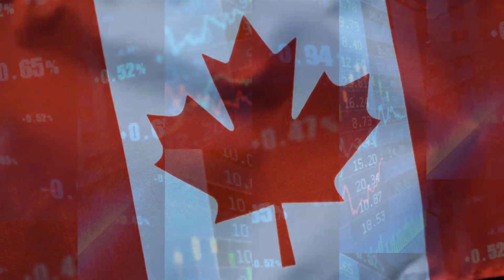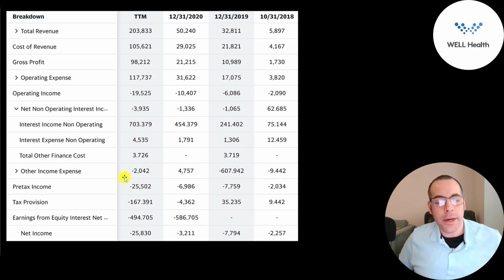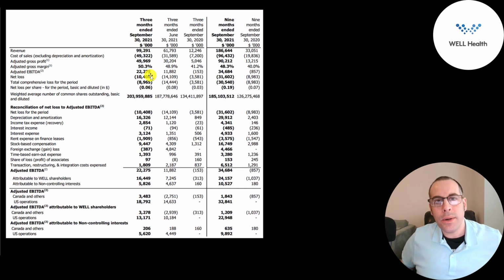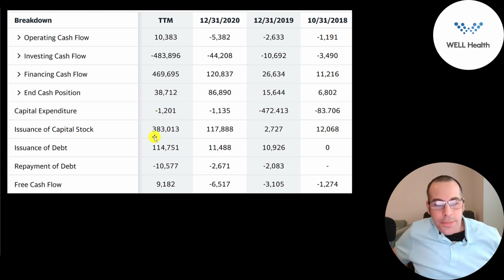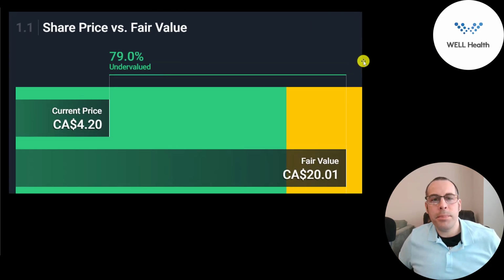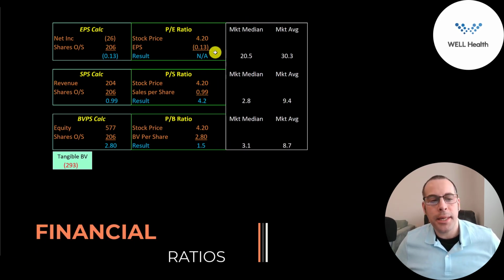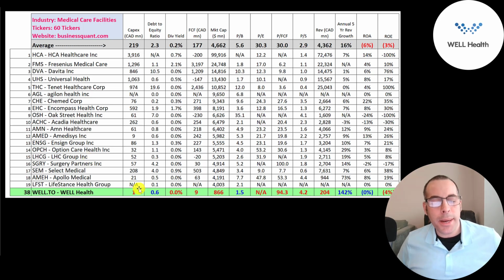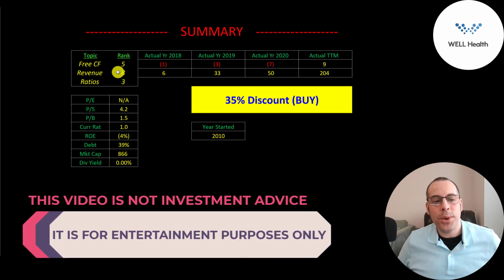WELL Health Stock May Be Poised to 10x --- $WELL.TO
WELL Health Stock May Be Poised to 10x --- $WELL.TO Let me show you how to sift through WELL Health Technologies’s income statement and statement of cash flows to understand their financials really well. We can run my discounted cash flow model together to see if the stock is a buy or a sell. We are also analyzing the financial ratios to see how they compare to their competitors. We will look at the debt of the company and equity. We will also calculate the WACC (weighted average cost of capital) so we can discount the future cash flows. Let's also look to see if the company is paying a dividend.

0:00 Opening
0:25 High Level Company Detail
2:15 Financial Review
8:31 Capital Structure
8:48 Valuation Results
9:38 More info
11:35 Financial Ratios
13:27 Competitor Analysis
14:43 Closing

- WELL Health Technologies is a digital telehealth company and is a provider of billing and cybersecurity related technology solutions.  It currently owns and and operates 75  healthcare clinics in Canada and 2 clinics in the US. The company’s wholly owned subsidiary, CRH Medical Corporation provides services in 78 ambulatory surgery centers across 16 U.S states.

- Its mergers and acquisitions strategy is based on acquiring additional clinical and digital assets.  It seeks to acquire cash generating companies which lead to increased cash flows that are then re-invested to make additional cash generating acquisitions. It has acquired dozens of companies since starting out and that is a big reason their revenue is growing so much. The Company is focused on the implementation of digital technology solutions in its own clinic network and then selling solutions to other practitioners and medical clinics worldwide. The company provides SaaS EMR services to doctors across Canada.  SAAS stands for software as a service. EMR stands for Electronic medical records.

- The company is headquartered in Vancouver, BC, Canada and was founded in 2010

- It trades on the TSX under ticker WELL.TO.  It also trades on the Pink Sheets under ticker W-L-Y-Y-F